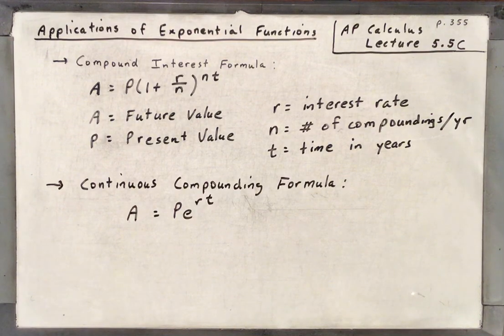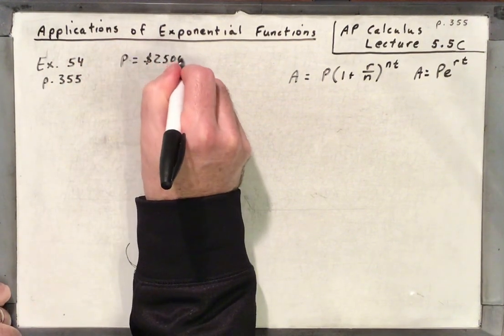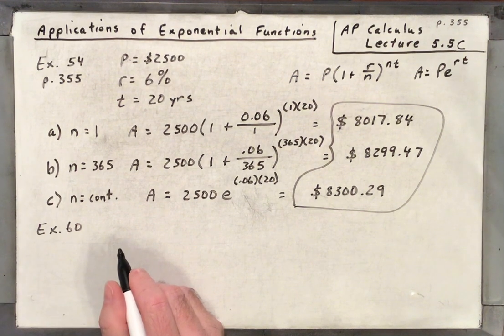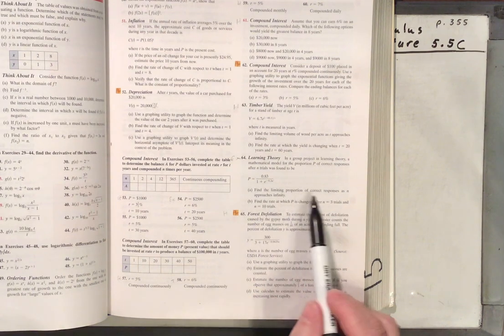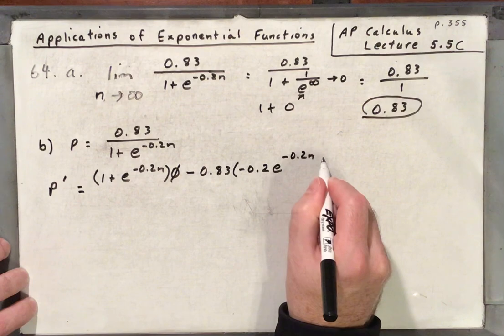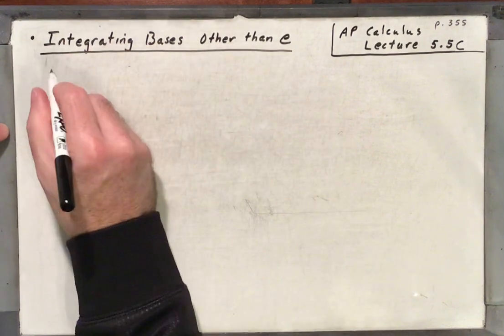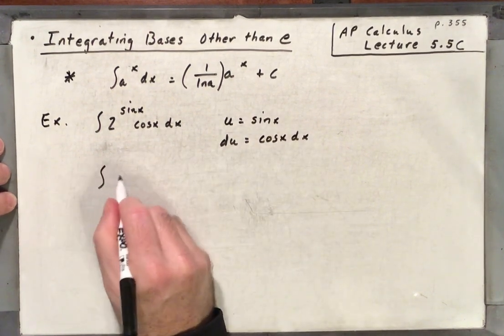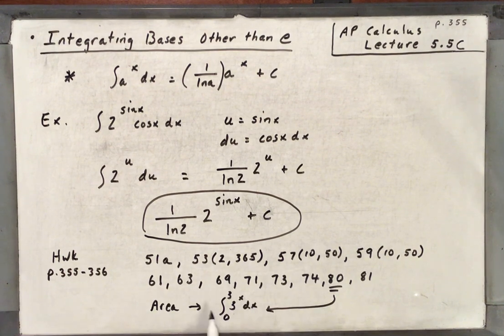AP Calc Lecture 5.5C and 5.5D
5.5C: Applications of Exponential Functions

5.5D (begins at 12:55):  Integrating Bases other than e